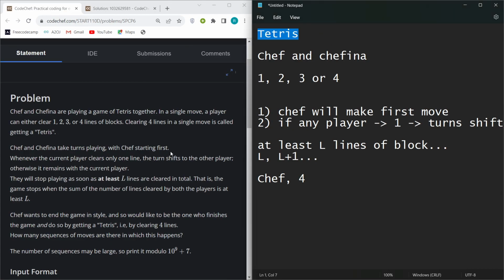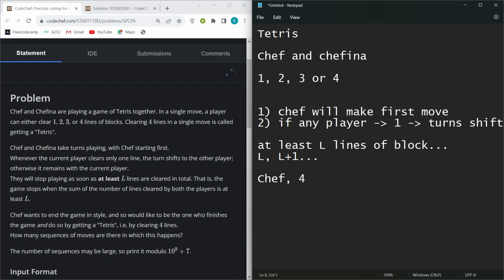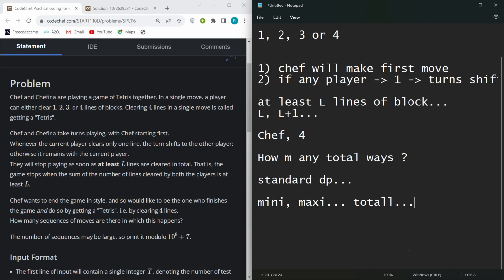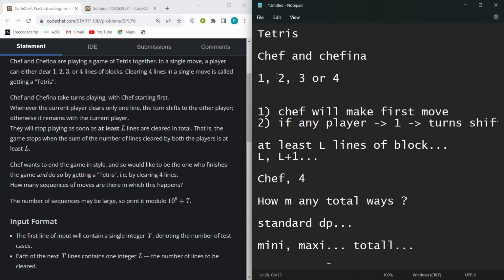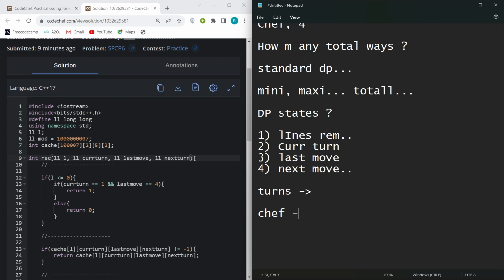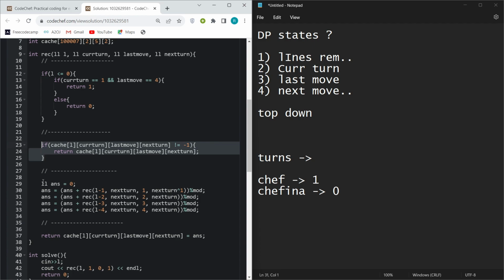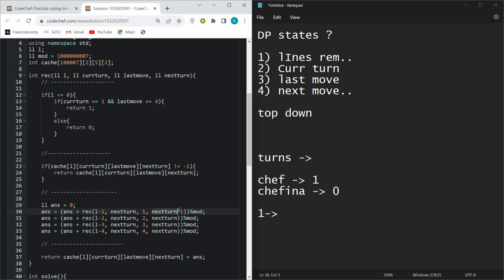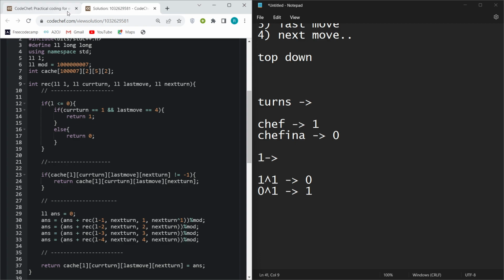Tetris | CodeChef Starters 110 | DCC NIT-A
Happy Coding!